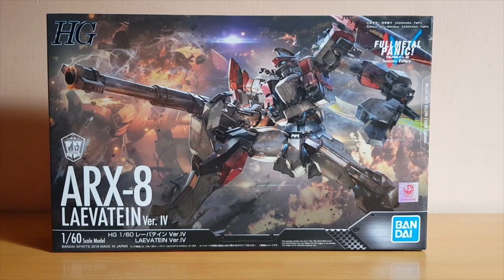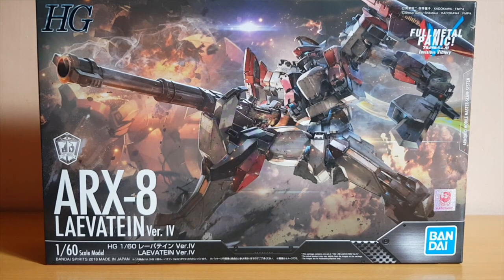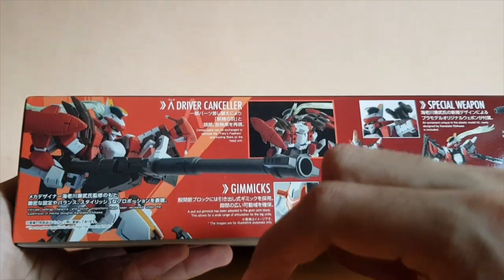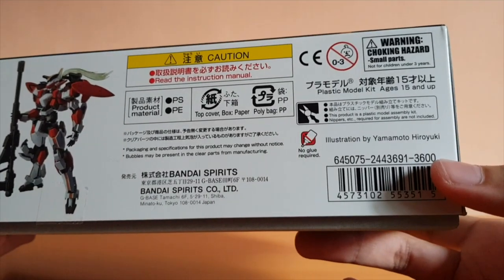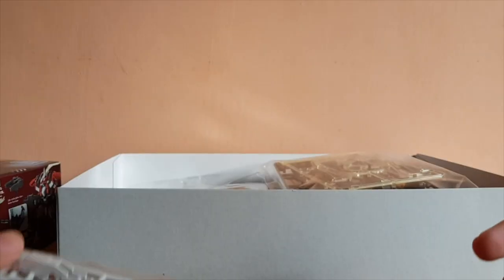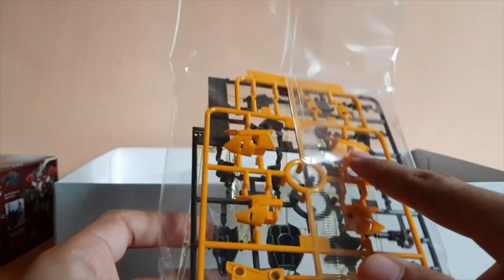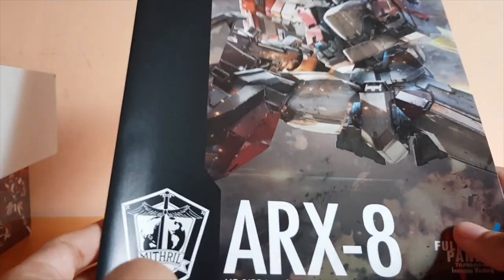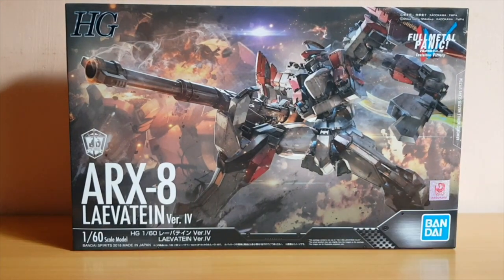HG 1/60 Laevatein Ver.IV Unboxing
Oh boy, my wallet's crying right now.